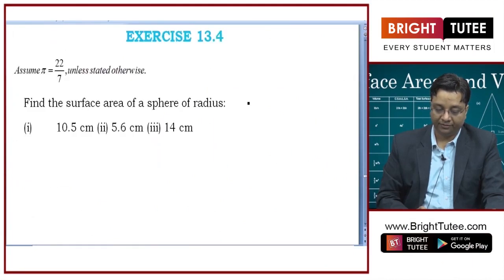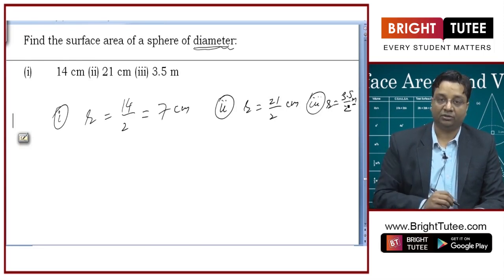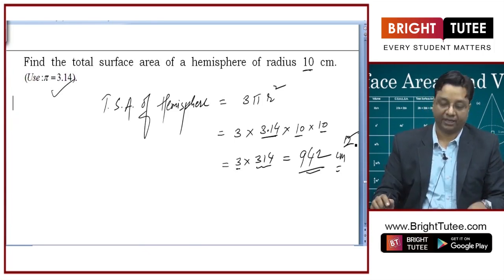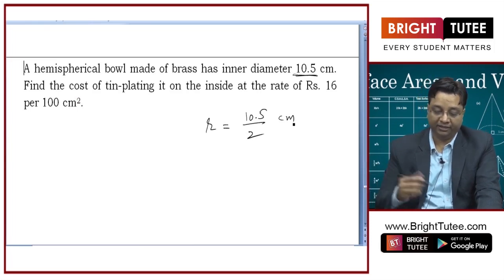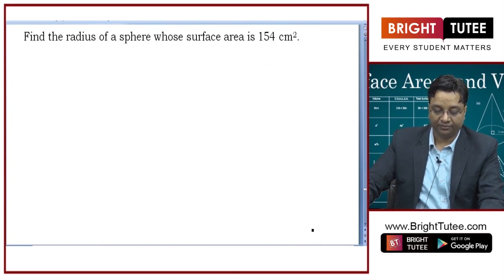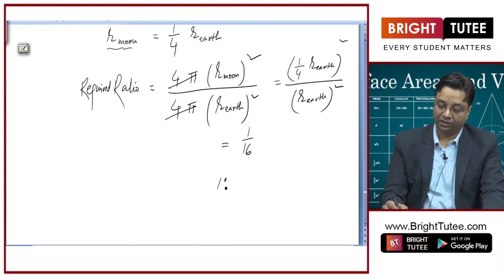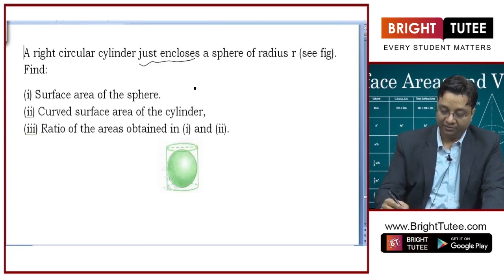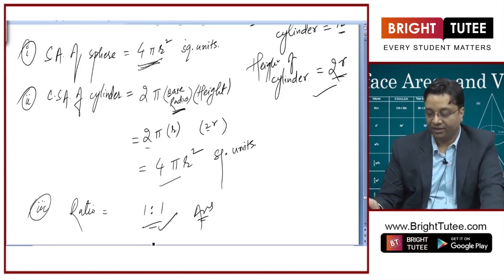1 3 Topic 13 4 Surface Area of a Sphere Part 3